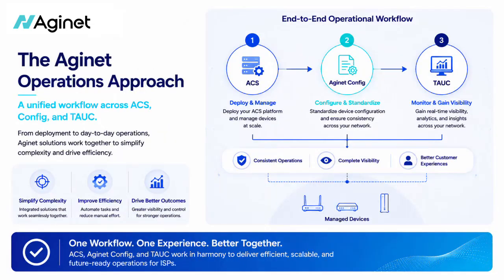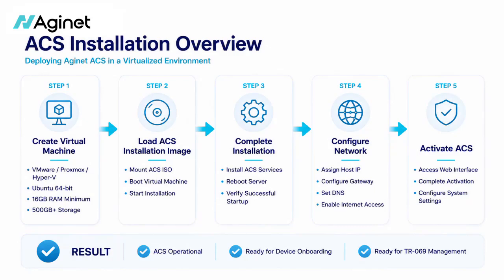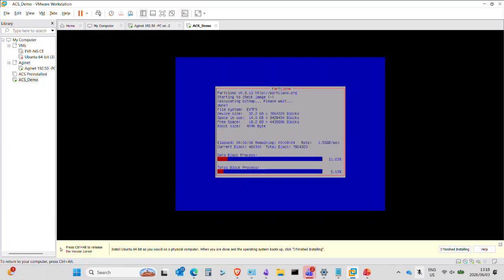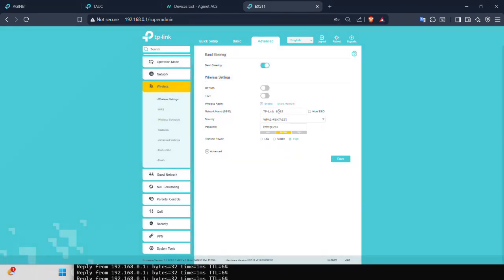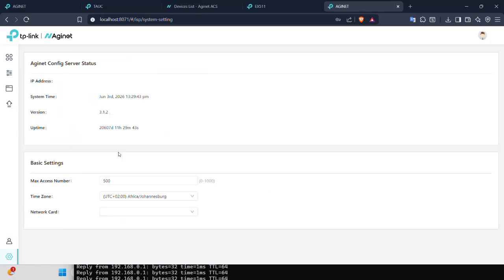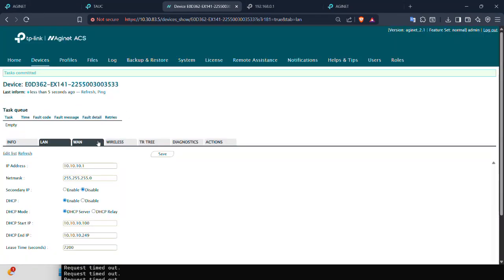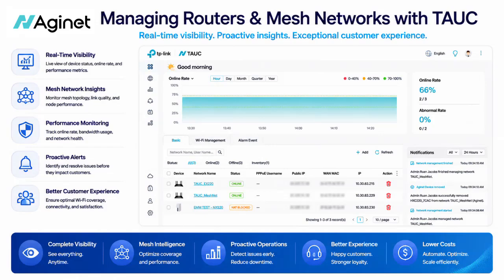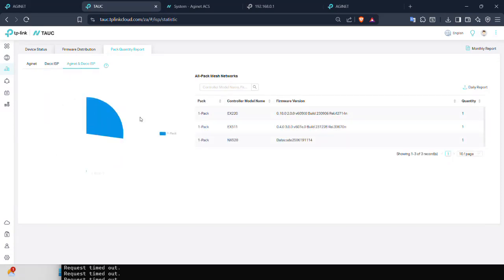Aginet Webinar: Aginet ACS & TAUC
Missed our live webinar? Watch the full recording to discover how Aginet ACS and TAUC empower Internet Service Providers (ISPs) with advanced device management, automation, and real-time network visibility.

Learn how these powerful platforms work together to streamline operations, reduce support overhead, improve service reliability, and enable scalable network management.

In this webinar, we cover:

✅ Installing Aginet ACS in a VMware environment
✅ Enabling remote device management with Aginet ACS
✅ Scaling deployments and configurations using Aginet Config
✅ Seamless device onboarding in TAUC
✅ Real-time network monitoring and visibility through TAUC dashboards

Whether you're deploying new services, managing customer devices, or looking to improve operational efficiency, this session provides practical demonstrations and best practices to help you scale with confidence.